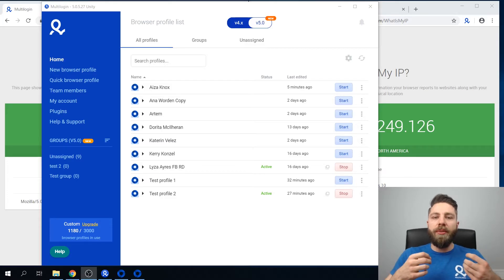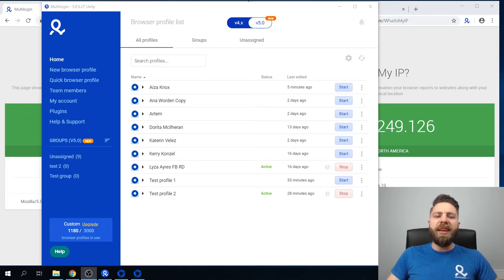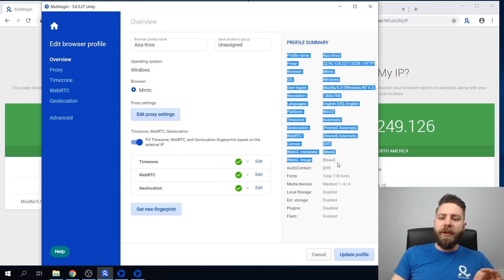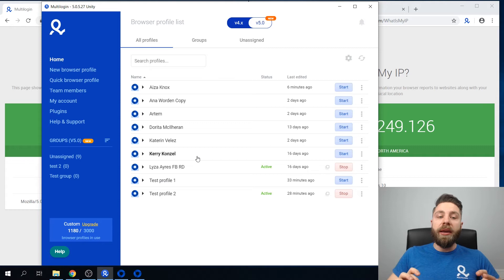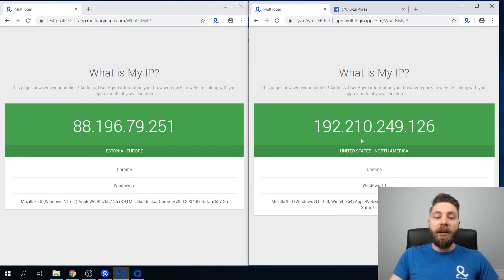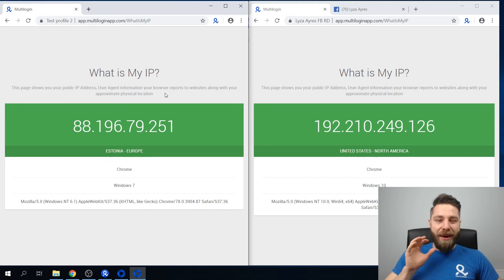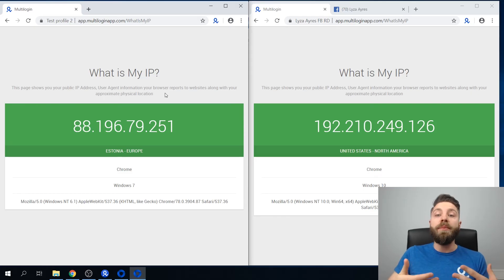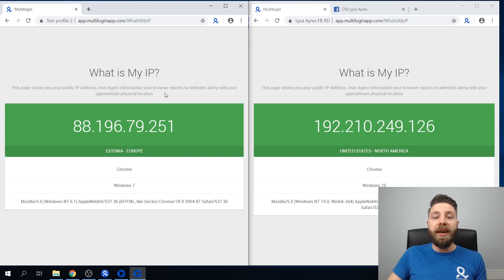How to protect your online accounts from getting banned?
How to avoid triggering security checks or getting your online accounts banned? Sit back and Sergio will give you a few tips.